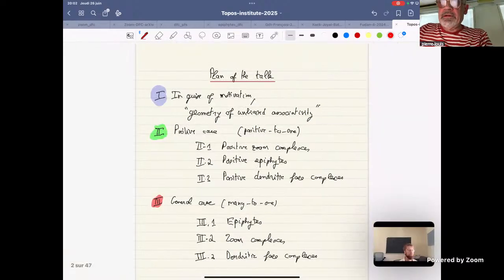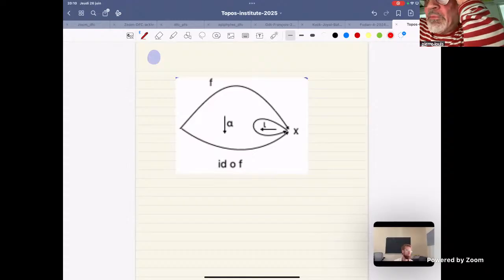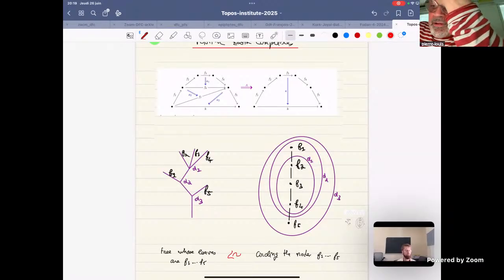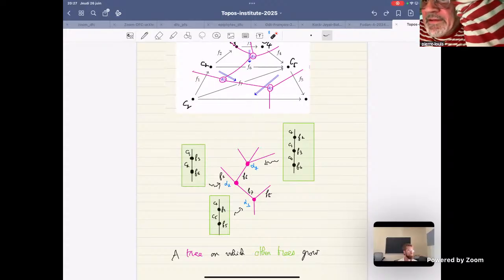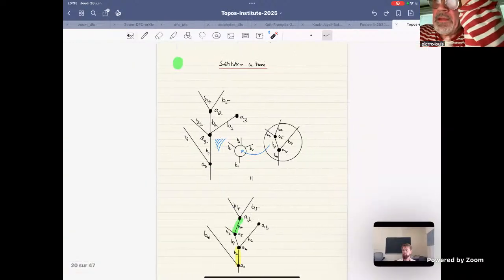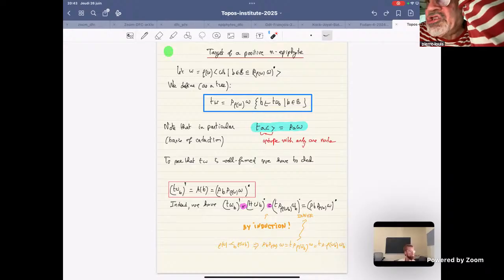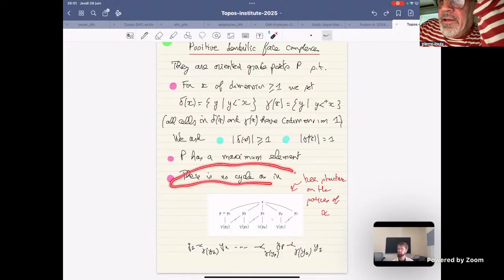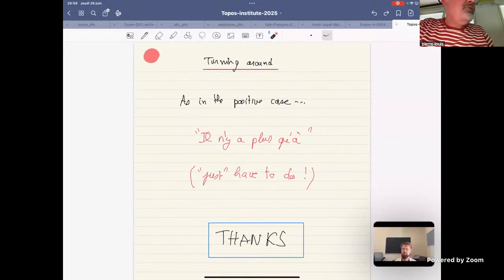Pierre-Louis Curien: "Opetopic shapes, combinatorially"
Topos Institute Colloquium, 26th of June 2025.
(dedicated to the memory of Marek Zawadowski, both a friend and a very smart scientist)

Opetopes and opetopic sets were introduced by Baez and Dolan at the end of the previous millenium as a framework for dealing with higher structures and higher coherences.
They are many-to-one shapes in all dimensions and can be represented in different ways:
abstractly through the iterated so-called plus or slice construction on polynomial monads, and more concretely as zoom complexes (Kock-Joyal-Batanin-Mascari), or as some suitable oriented posets of faces as in the works of Zawadowski. In a series of works, Louise Leclerc, and Louise Leclerc and myself have laid down precise isomorphisms between these combinatorial presentations, adding one in the picture: opetopes as epiphytes, which are recursively defined as trees whose nodes and edges are decorated with codimension 1 and 2 epiphytes, respectively, and are arguably most faithful to the original abstract setting. The talk will offer a (gentle) journey through these (quite involved) combinatorial descriptions (epiphytes, zoom complexes, oriented face structures).